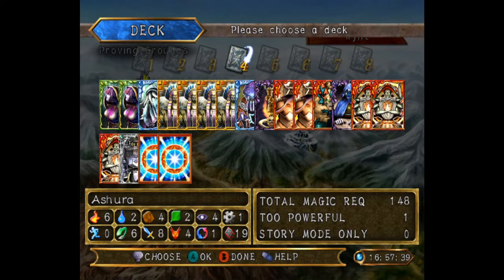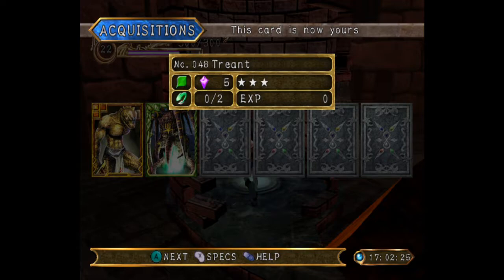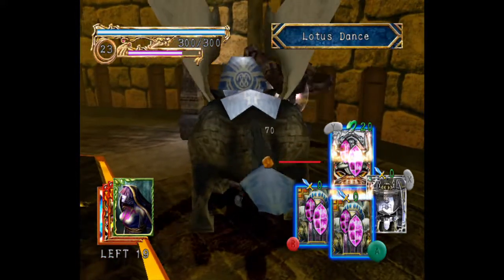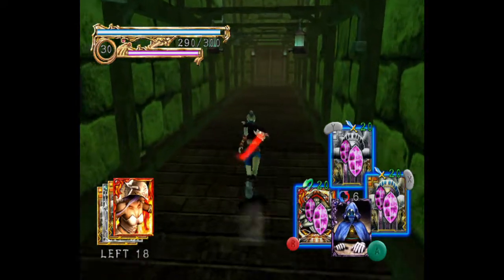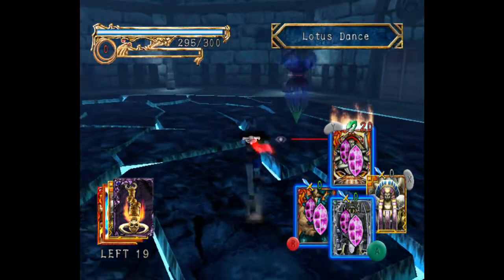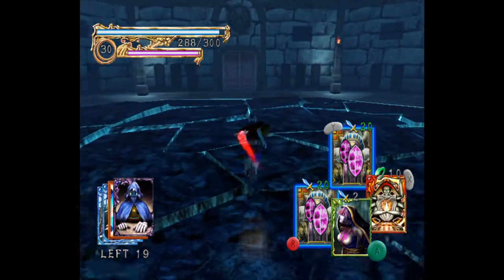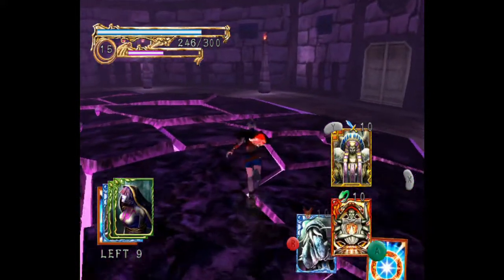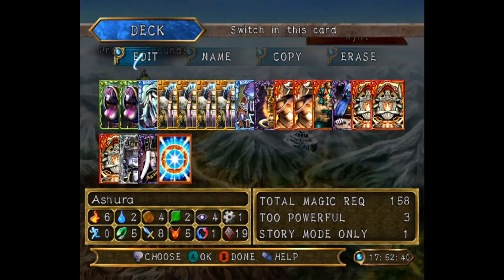Lost Kingdoms II - Proving Ground (Ashura)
The cursed video arrives! In this episode, I use what I consider to be the most broken deck to challenge the proving grounds (Ashura and weapon spam).

Timestamps:

Softlock Open: 0:00
Introduction: 1:11
Spading Mechanics: 4:13
Floor 1: 6:59
Floor 6: 17:51
Floor 11: 29:00
Floor 16: 41:58
Floor 20: 54:51

"I have never been allowed to record this series in silence. The second time I uploaded it, it corrupted; the third, it cut off. My most recent one had a rumour that March Hare was knocked through a wall, so the doors rushed in and softlocked me" ~Terence's Hecyra Prologue (probably).